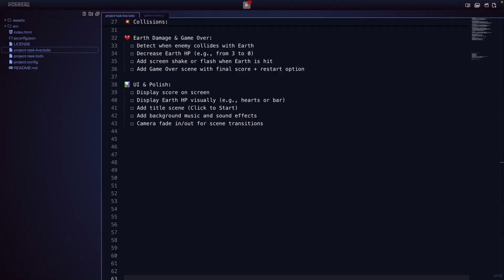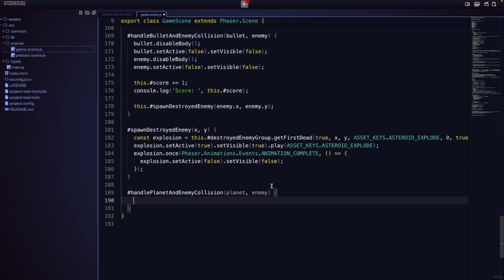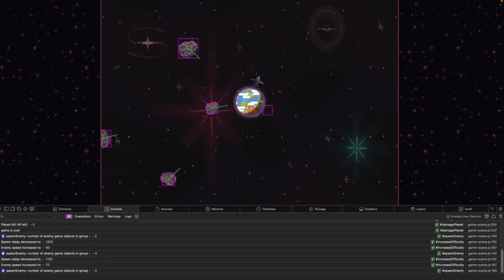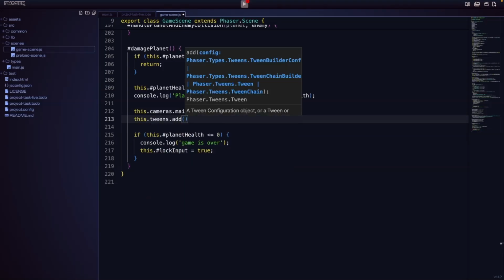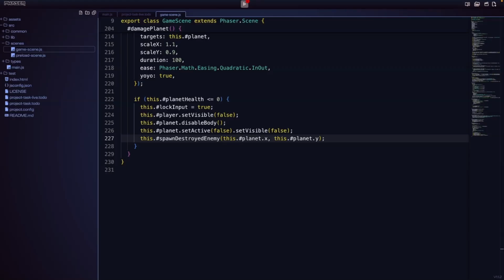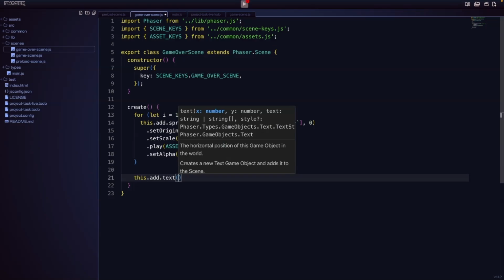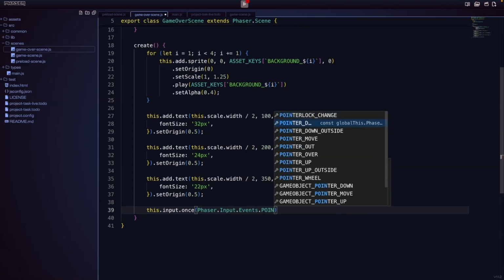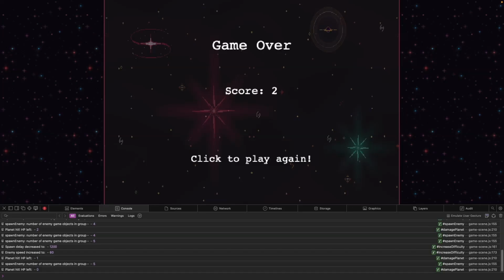Earth Defense – Phaser 4 Crash Course - P8 - Health & Game Over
Earth can’t survive forever! Learn how to track HP, detect when enemies collide with Earth, and show a Game Over screen. 💔
We’re adding real consequences now!

⚠️ Note: This course uses Phaser v4.0.0 RC4 (Release Candidate 4). It closely reflects the final version of Phaser 4, and all code shown should still work when the final release drops.
🔁 I’ll post an update or link a patch video if anything major changes.
✅ Feel free to start learning Phaser 4 confidently with this tutorial series!

Video Chapters
0:00 - Intro
0:32 - Add physics to planet
1:45 - Collision for planet
2:45 - Health
5:25 - Game juice
8:40 - Game over ui
13:25 - Trigger game over
15:08 - Conclusion